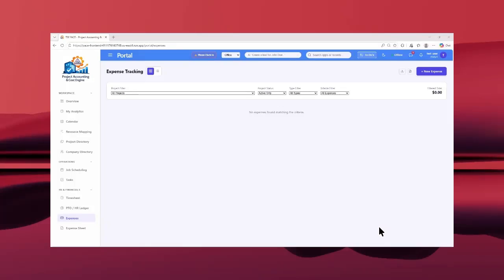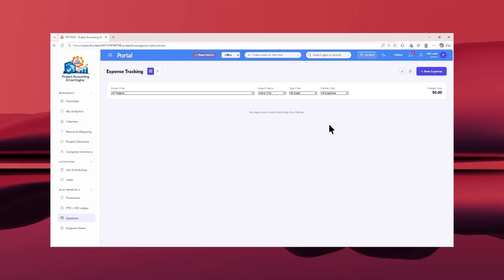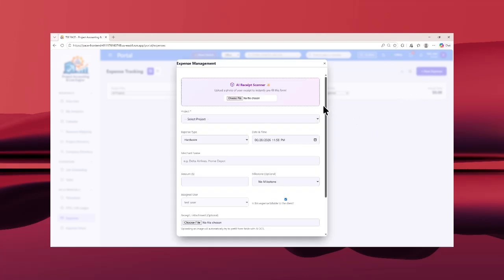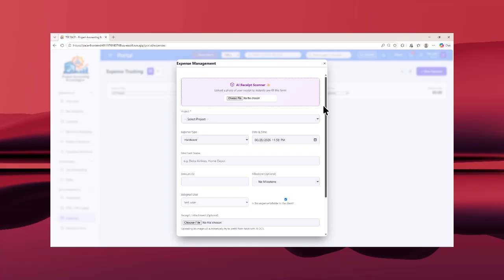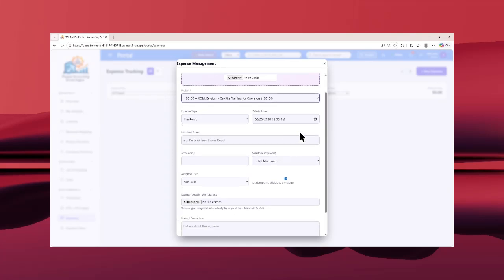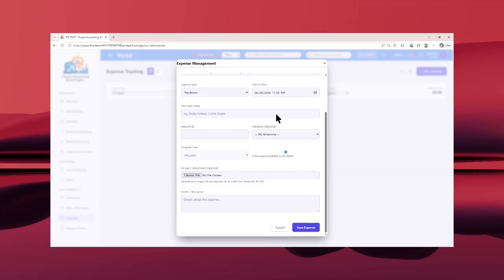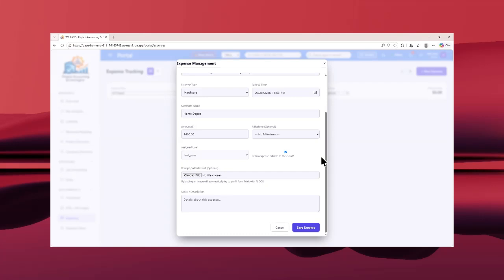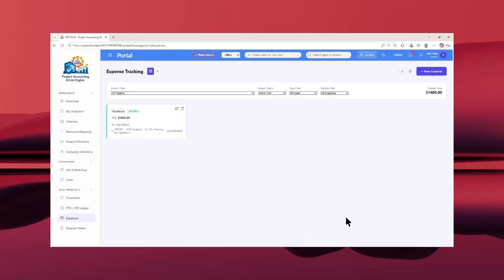Expense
Learn how to submit a business expense in PACE. This tutorial
covers using the AI Receipt Scanner to auto-fill your form,
manually entering expense details, attaching receipts, and
submitting for approval.

📌 Always attach a receipt photo for faster Finance approval.